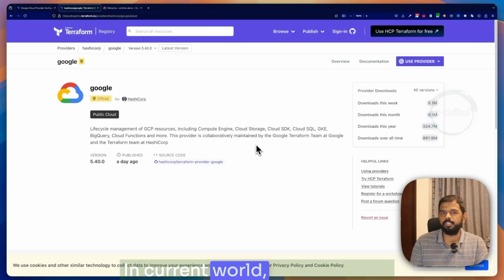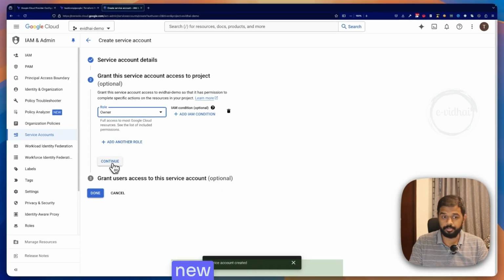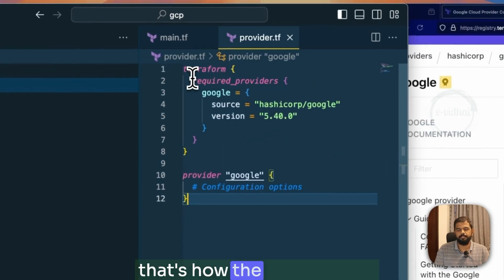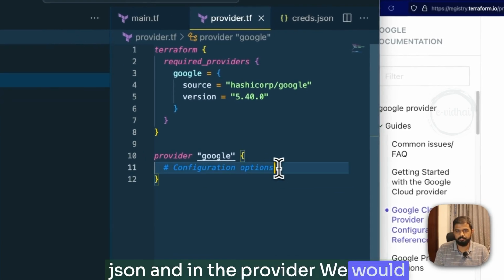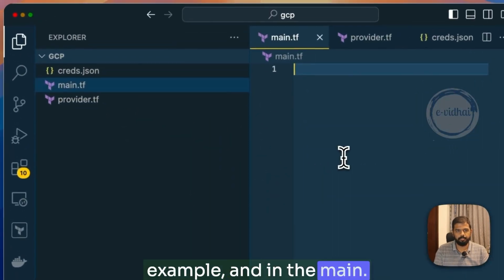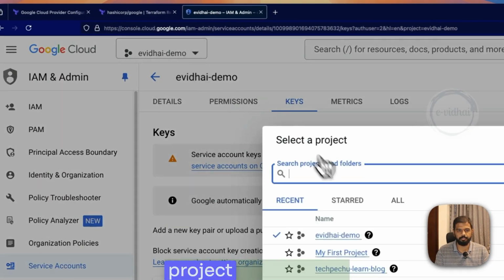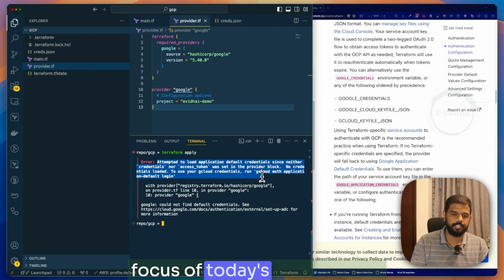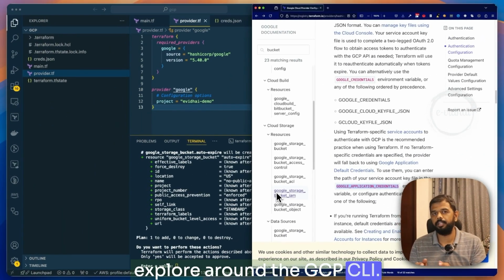Automate GCP Using Terraform: Setting API Credentials & Creating Resources | Day 5 GCP Upskiill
Day 5 GCP upskill of the 'Upscale in GCP' series, learn how to fetch API credentials to automate your Google Cloud Platform (GCP) activities using Terraform. This video covers creating service accounts, managing keys, and passing credentials in Terraform configurations. Perfect for beginners, this guide will help you grasp GCP automation basics, from setting up service accounts to running Terraform commands and managing credentials.

00:00 Introduction to Day Five of GCP Upscale
00:03 Fetching API Credentials for GCP Automation
00:48 Creating a Service Account in GCP
02:19 Setting Up Terraform for GCP
03:21 Configuring Terraform with GCP Credentials
05:53 Running Terraform to Create Resources
07:45 Using Environment Variables for Credentials
09:37 Conclusion and Next Steps